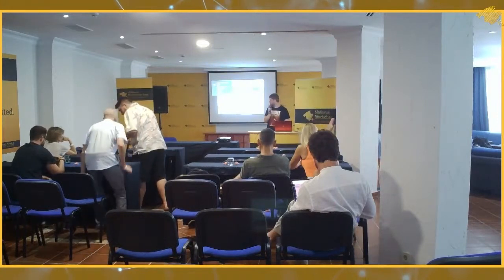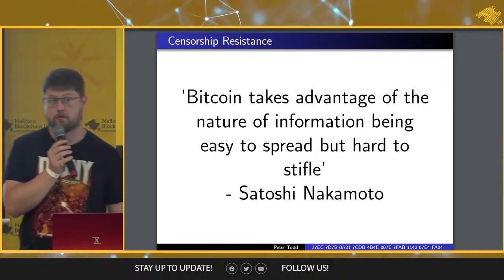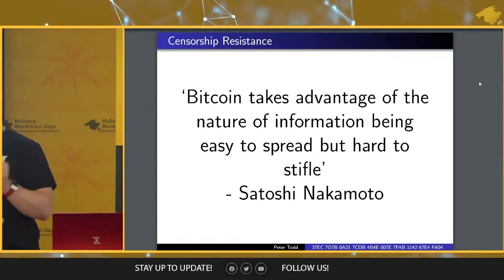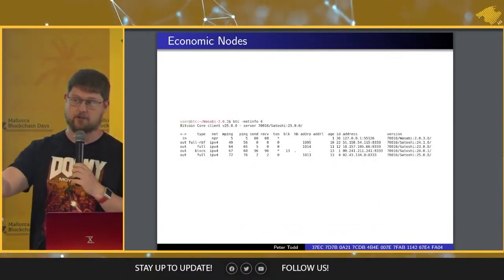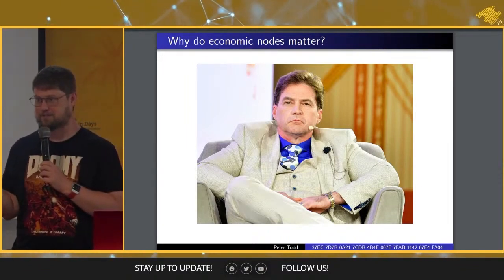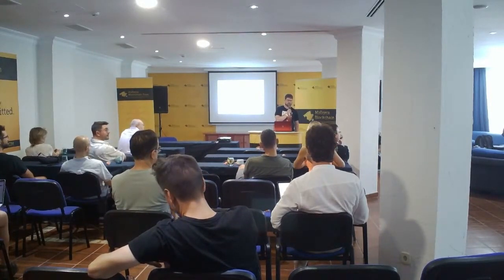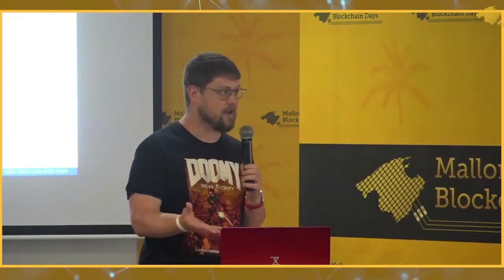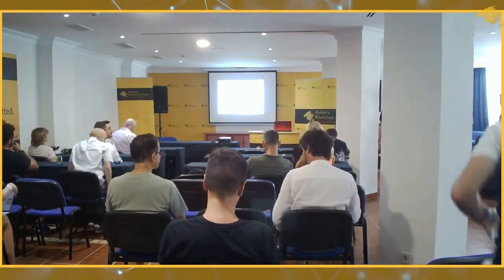Peter Todd - Why you should run a full node - Mallorca Blockchain Days 2023